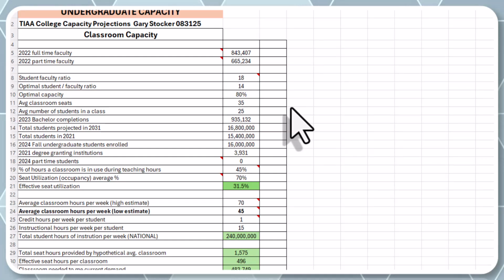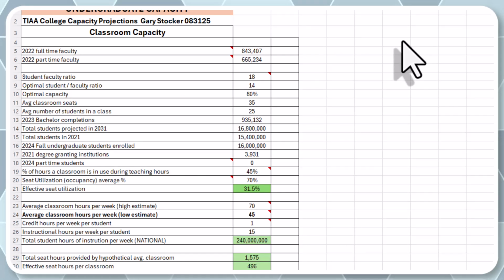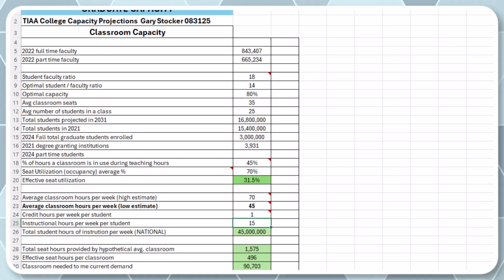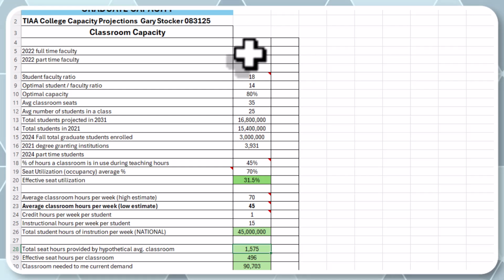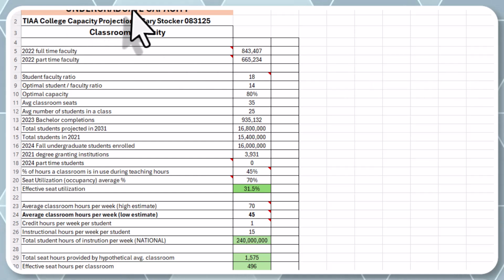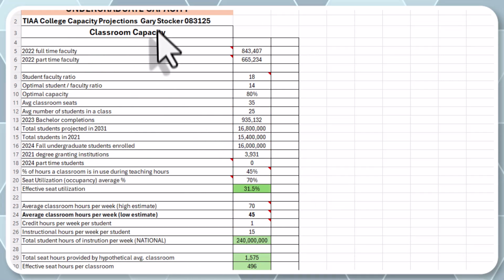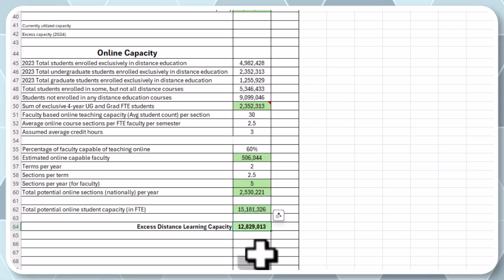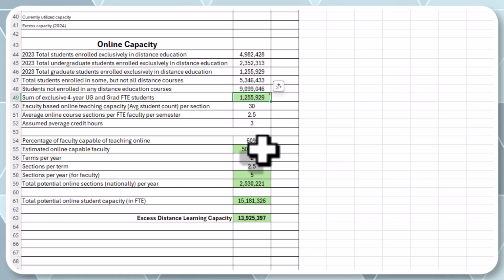Explanation of TIAA capacity calculations v083125